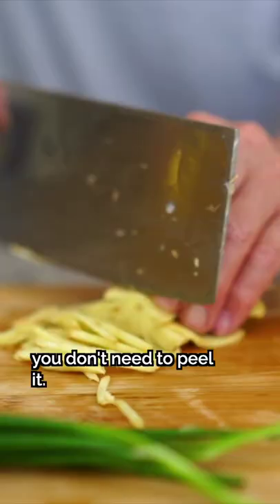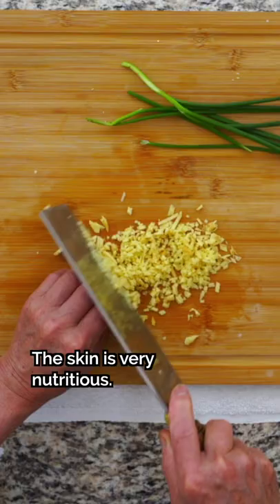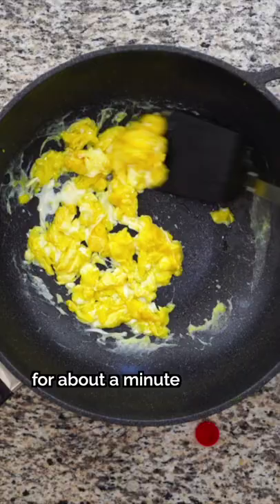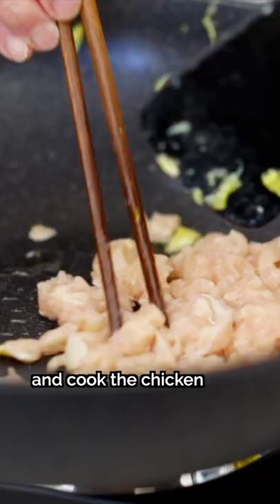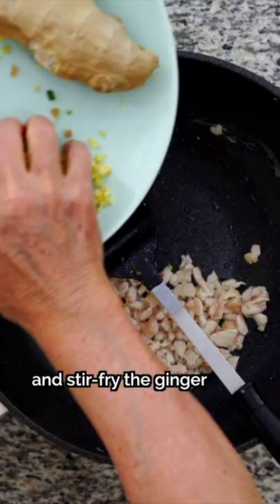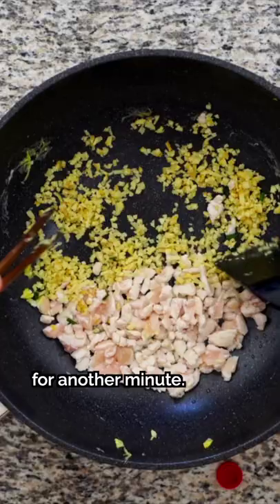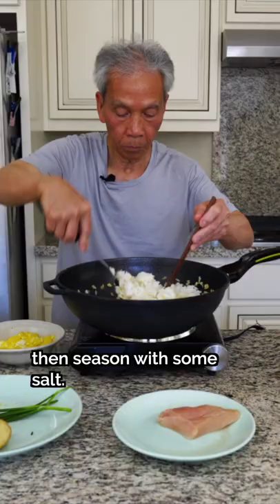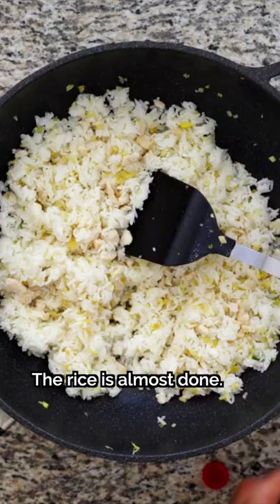🤯 The BEST Fried Rice You’ve Probably Never Had!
If you’re in need of a nourishing dish, this little-known fried rice does just the trick! Often consumed to promote health (but also because it’s just downright delicious), Ginger Fried Rice is simple yet oh-so satisfying 🤤